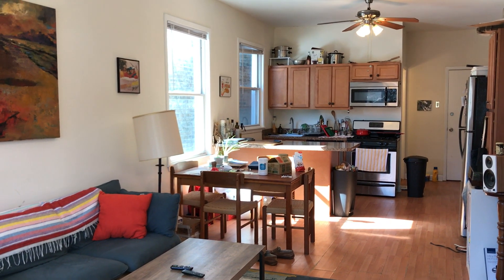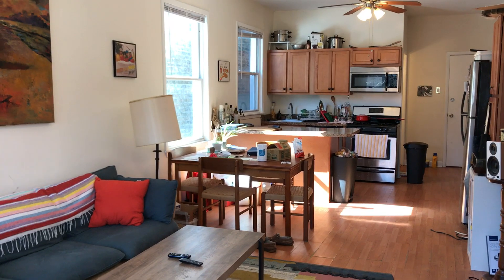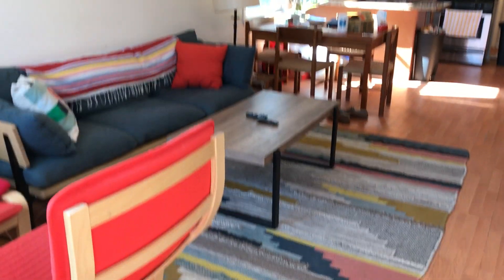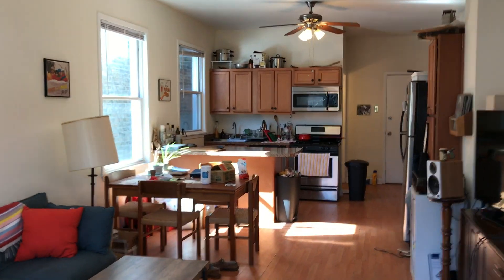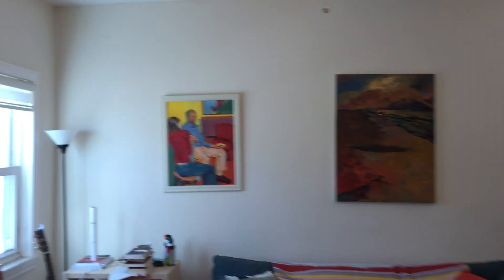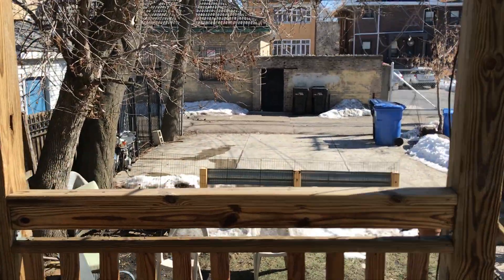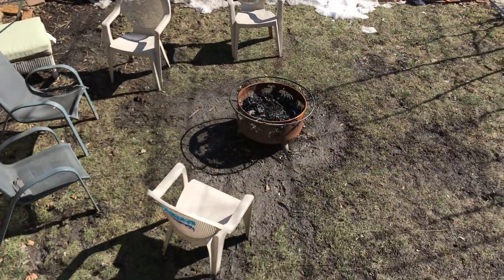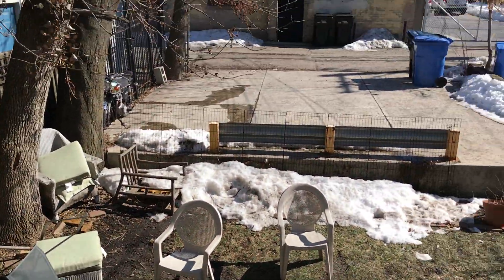Logan Square 2BR Right Off Palmer Square Park!!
Available May 1st, $1690 plus gas/electric utilities. Logan Square 2BR Apartment right off of Palmer Square Park!

Sawyer @ Palmer
Logan Square Blue Line CTA
Armitage Bus 73
Fullerton Bus 74

Details include:
- Central Air Conditioning and Furnace Heat that you control.
- Huge FREE private storage space.
- Parking $70/month optional.
- Big Bedrooms! Plenty of room for dresser and desk.
- Sunny, Paradise for your House Plants!
- Ceiling fans so you don't need to run A/C all the time.
- Nice stainless steel appliances including dishwasher.
- Hardwood Floors throughout.
- Coin Laundry, shared.
- Nice big backyard space to relax in, great for BBQ or Bonfires!
- Pet Friendly. Dogs negotiable.
**Video Walkthrough available upon request.

MEASUREMENTS:
Kitchen: 8.5 x 13
Living/Dining room: 19 x 13
Bedroom1: 7.5 x 13 plus closet
Bedroom2: 8 x 13.5 plus closet